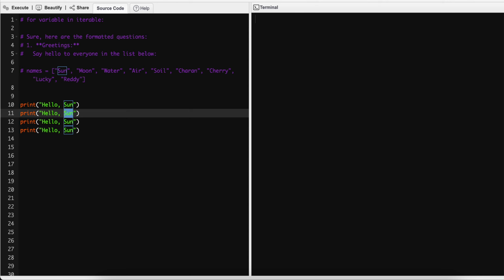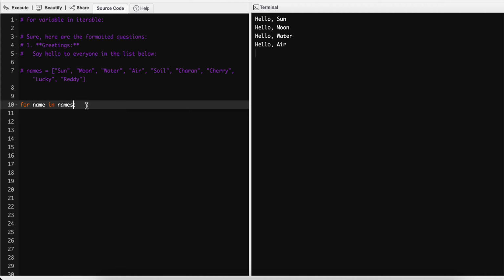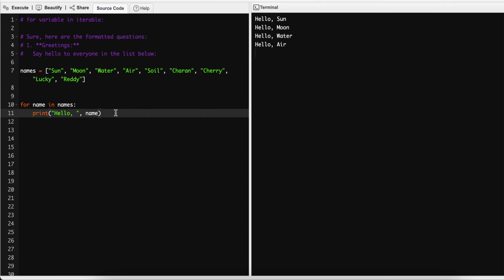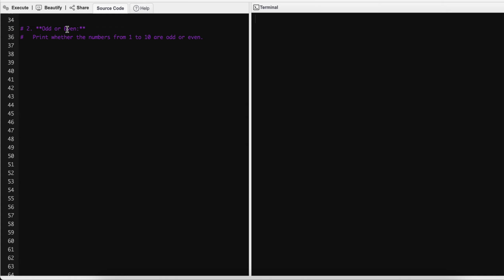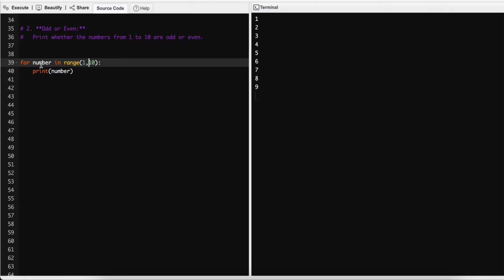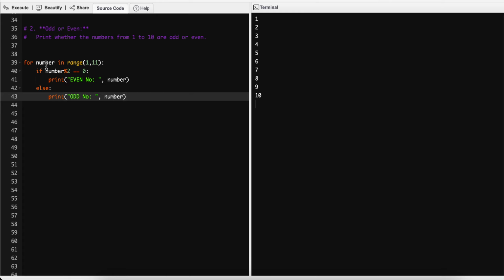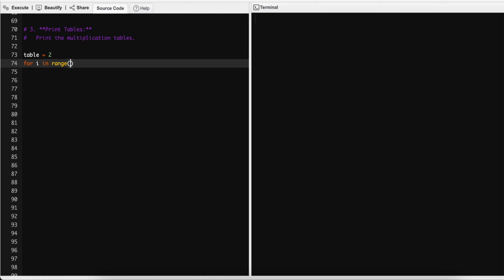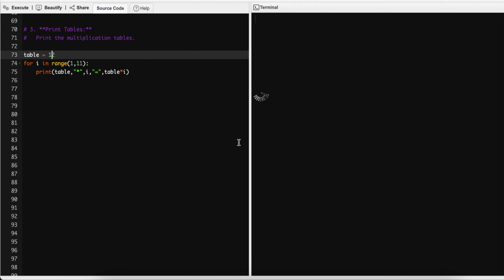Python For Loop Tutorial: Learn with 3 Practical Coding Exercises